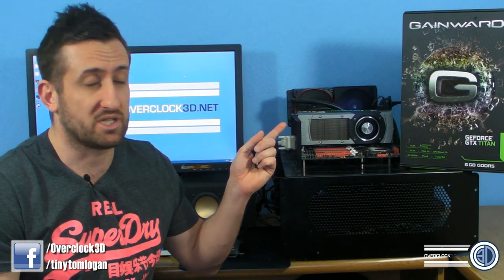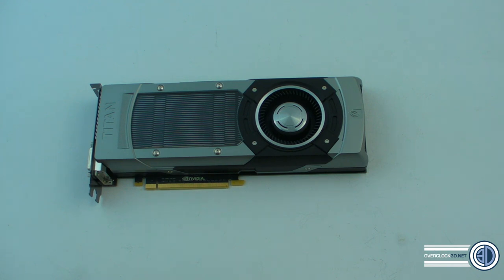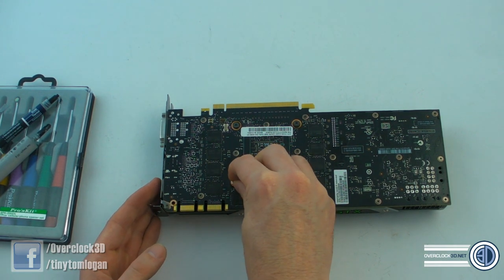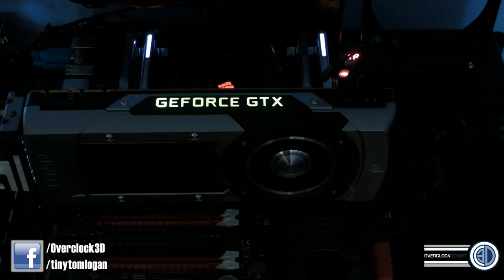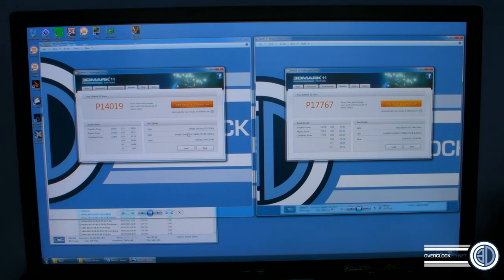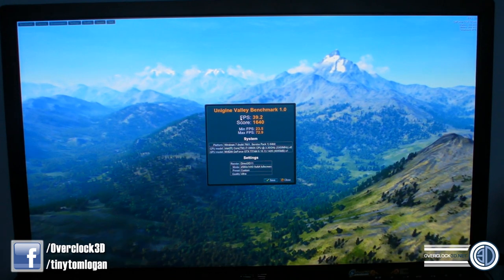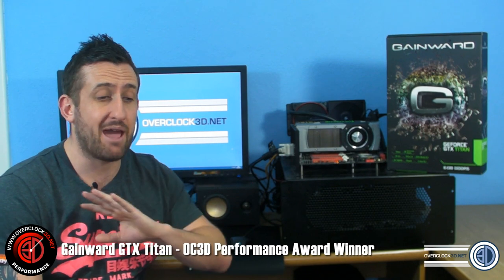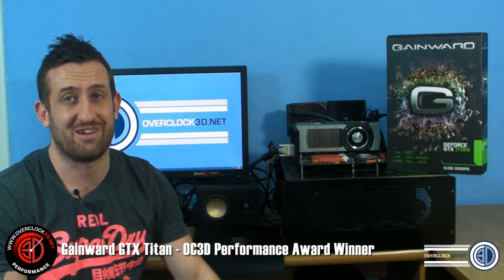Gainward GTX Titan Review - Feature Length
We take a proper in depth look at everything a Gainward GTX Titan has to offer, could it really be worth the £835 price tag? Whats all this chat about it should have been the GTX680?